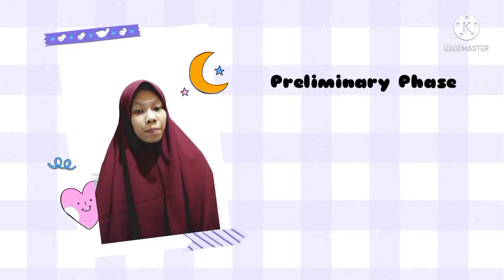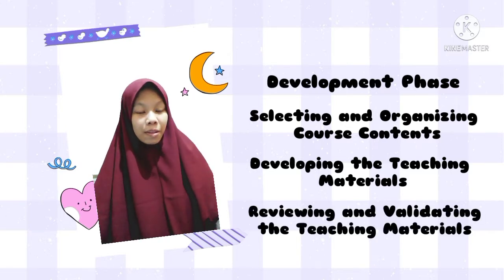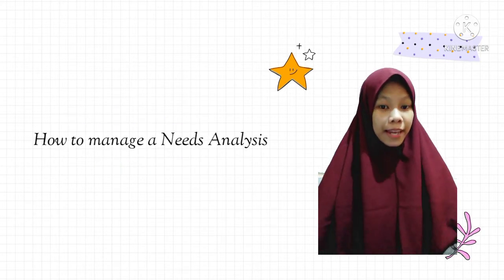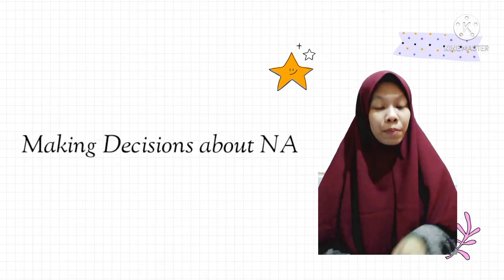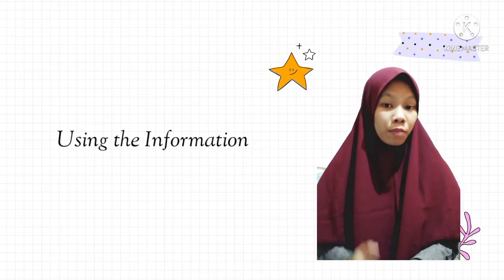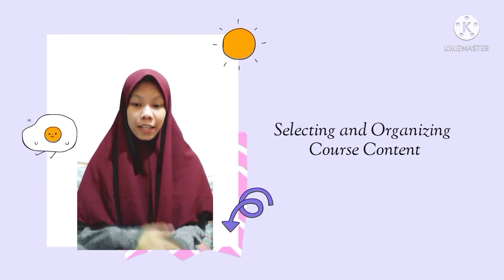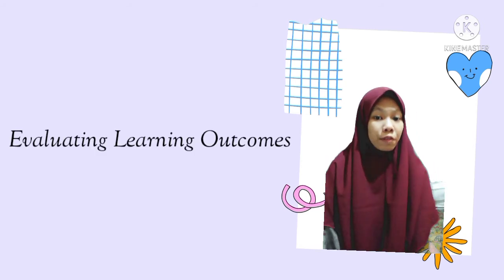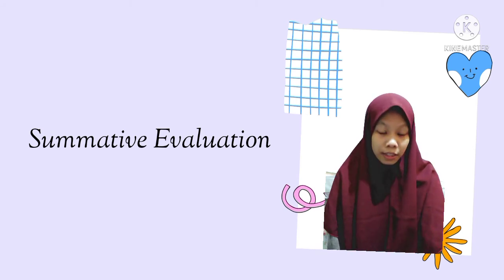FINAL TEST Nirmala Amir 20400119079 || Curriculum & Material Dev. in ELT